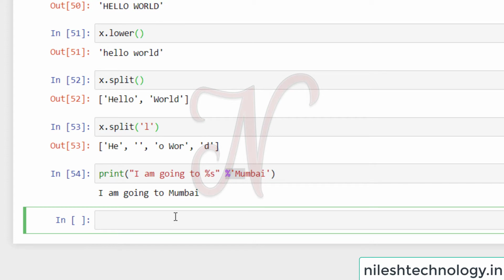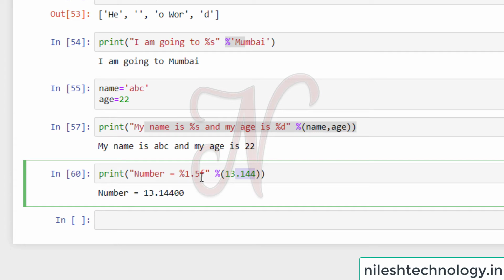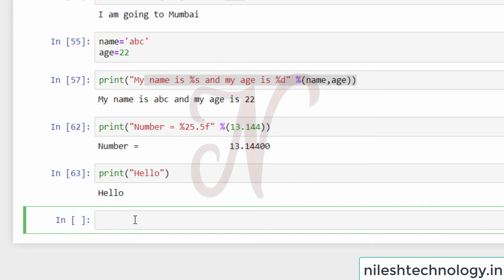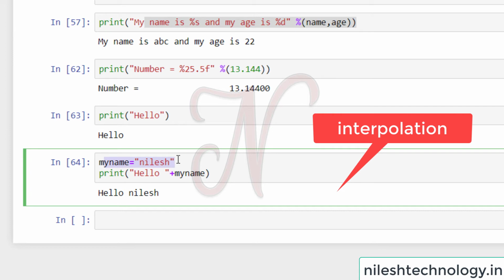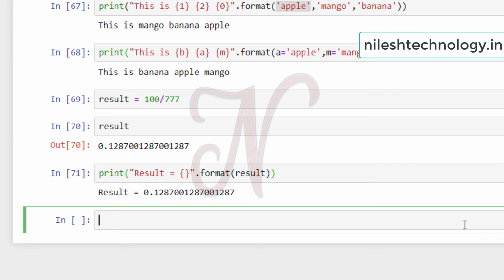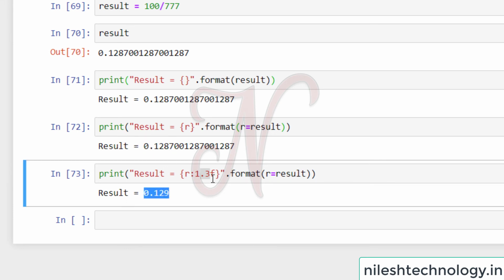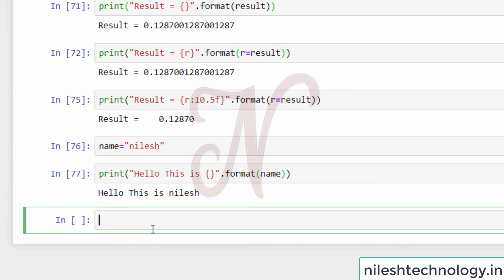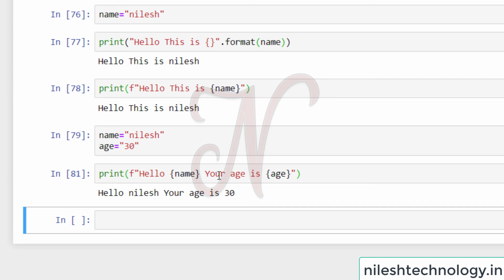Python String Formatting